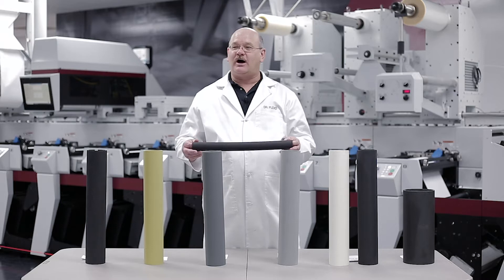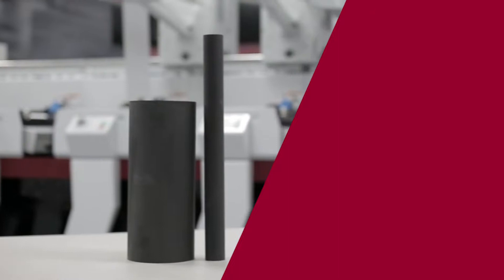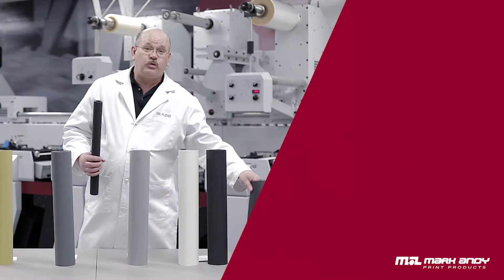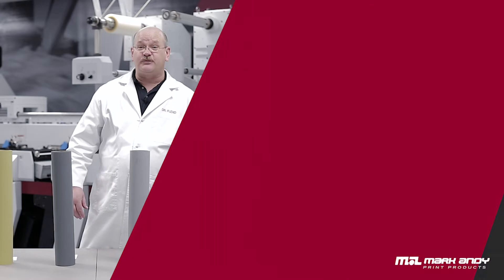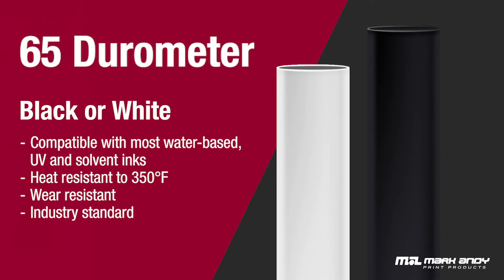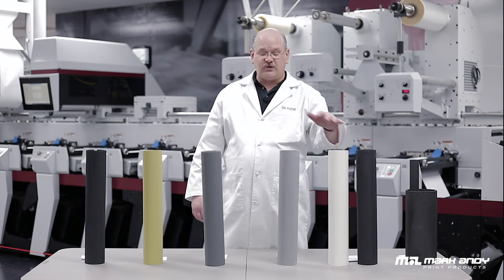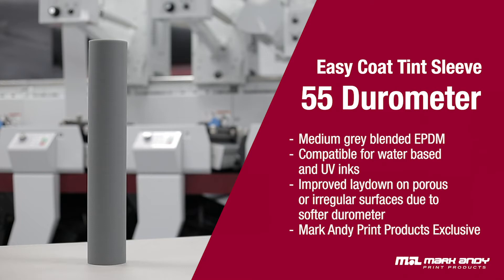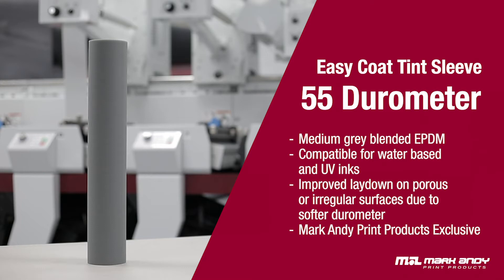Dr. Flexo on Tint Sleeves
Dr. Flexo discusses Mark Andy Print Products tint sleeve offerings. For more information on tint sleeves, please